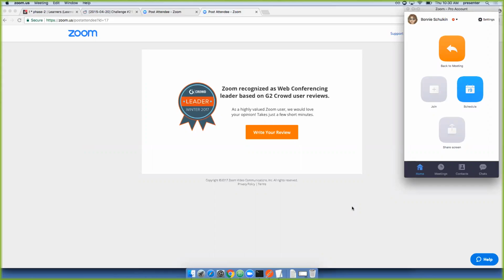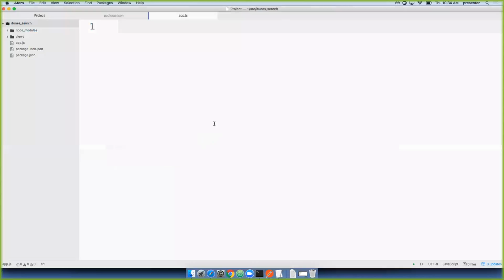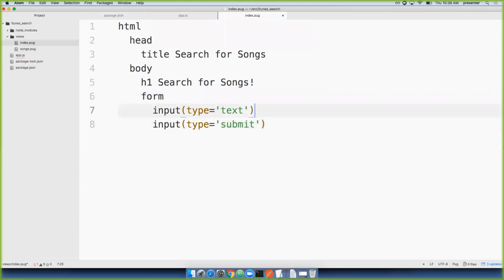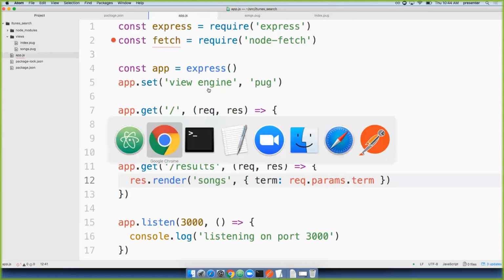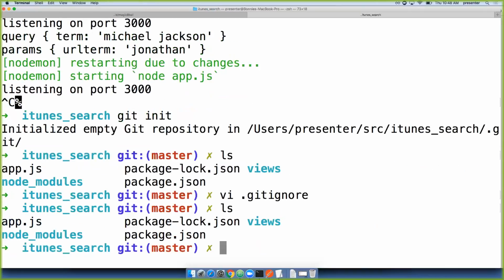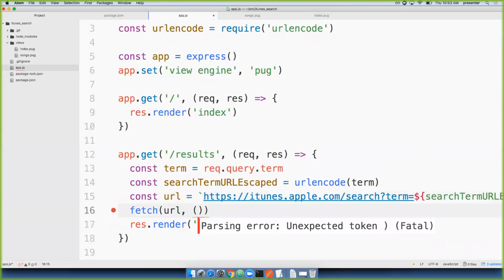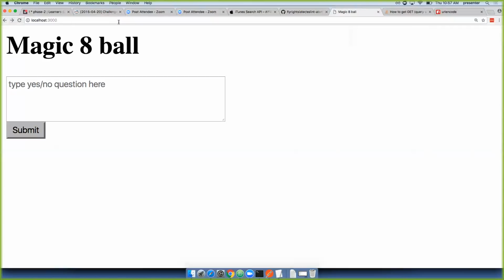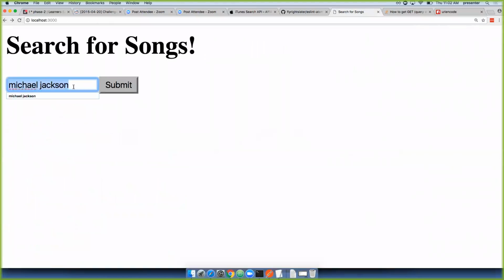2017 11 02 Office Hours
* what's a good database test?
* using fetch to get external data for an express route